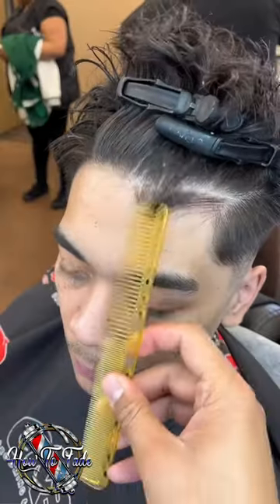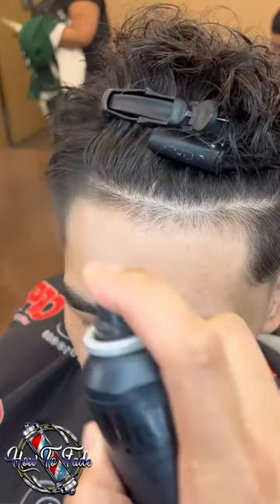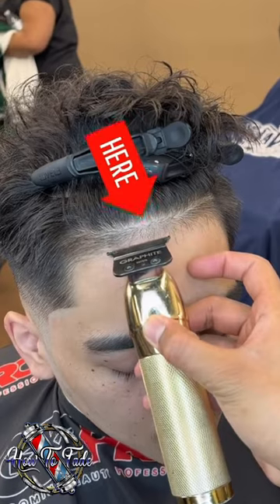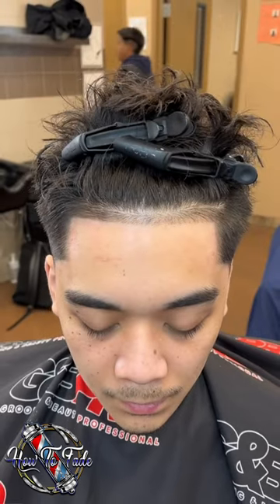HIS FIRST EVER LINE UP‼️ 😱